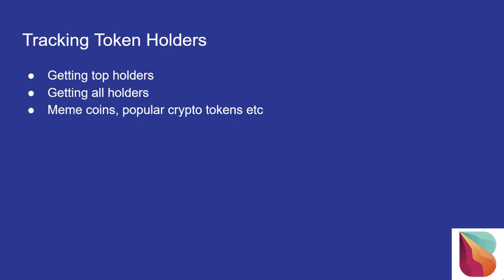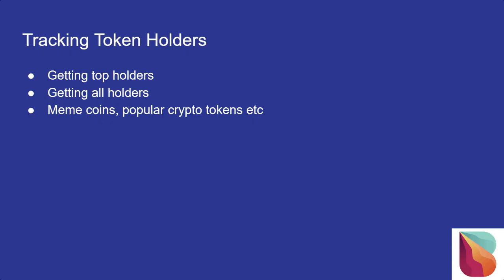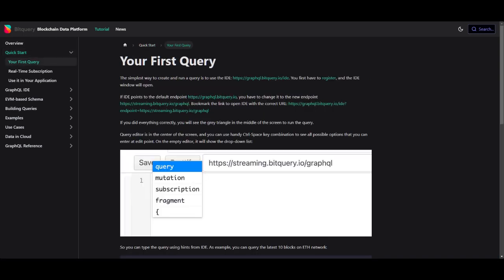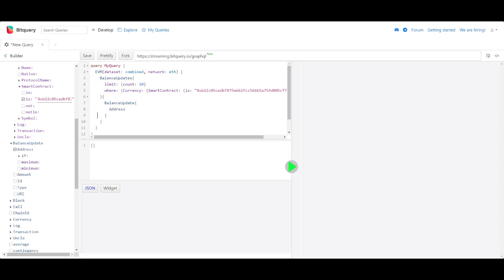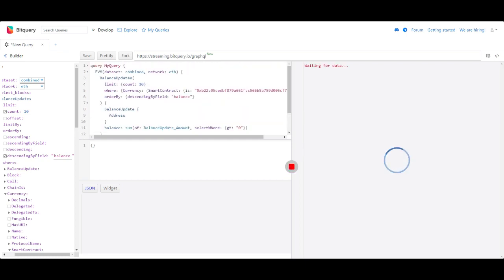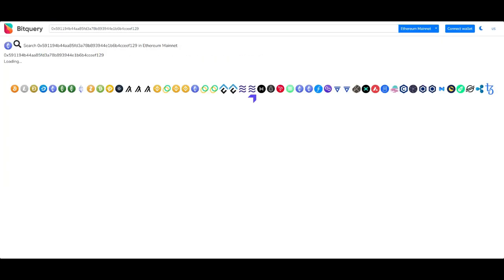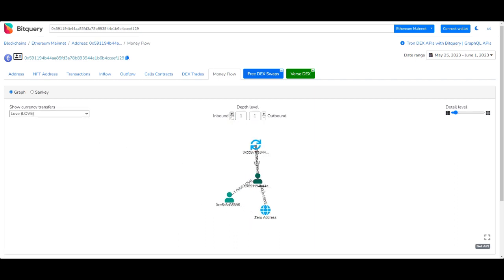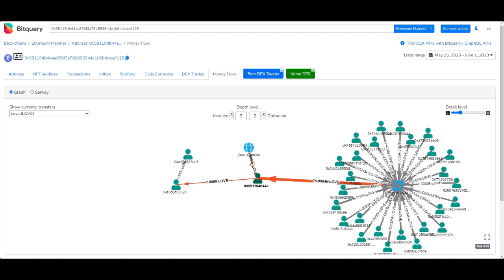How to get the holders of any crypto token? ETH, PEPE, SHIB INU ...